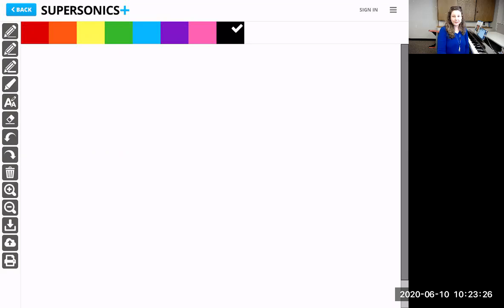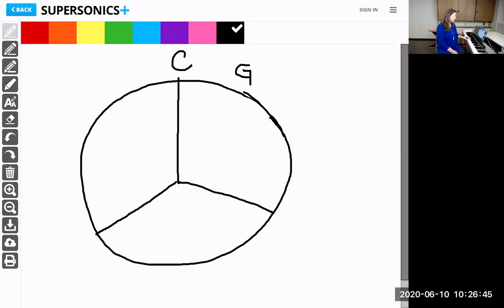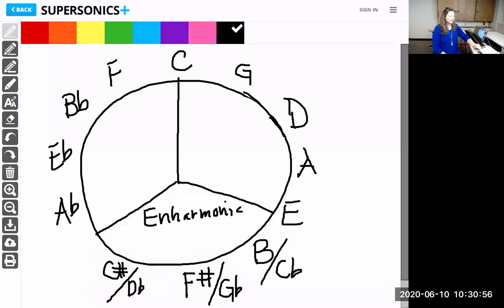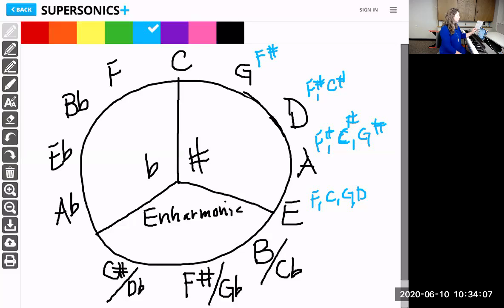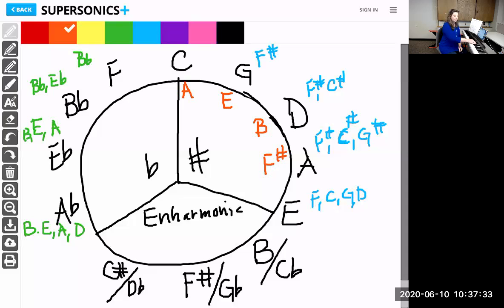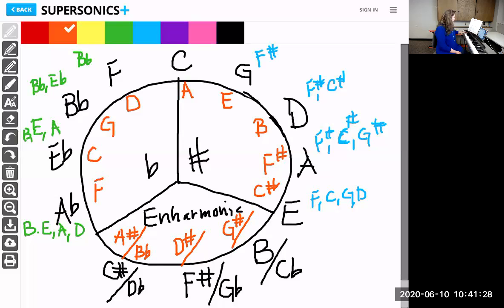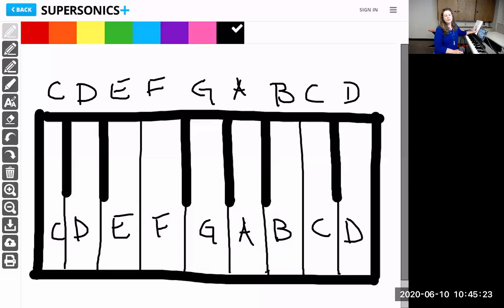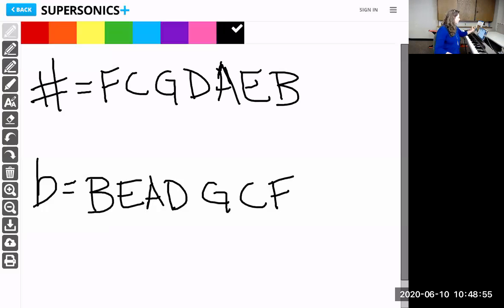Drawing a Circle of Fifths and References for Theory Tests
In this video, you will learn how to draw a basic Circle of Fifths. You will also see what other tools you can draw on scratch paper to help you through a music theory exam in the state of Georgia.